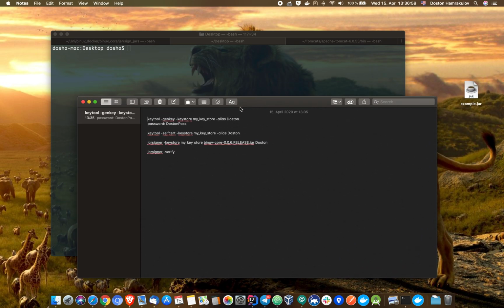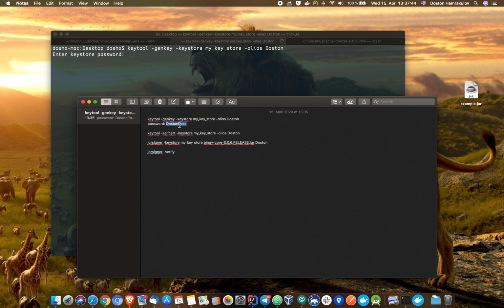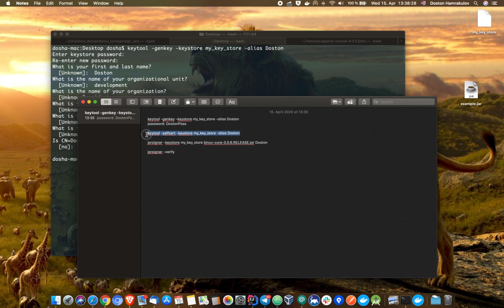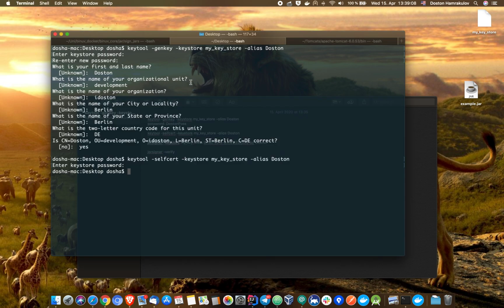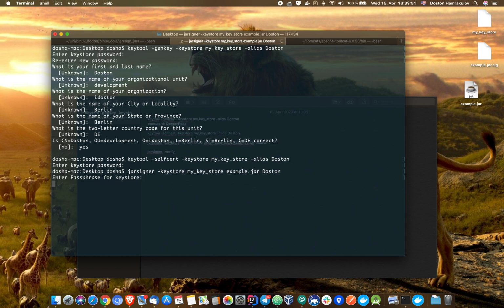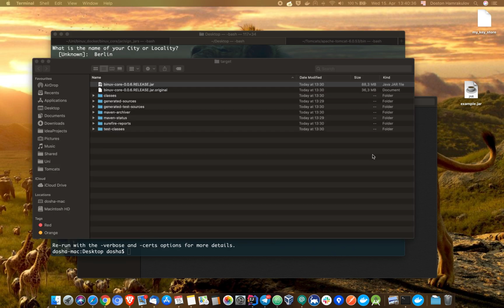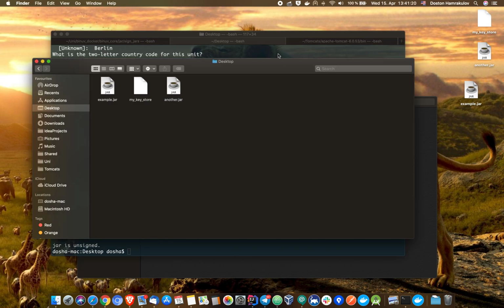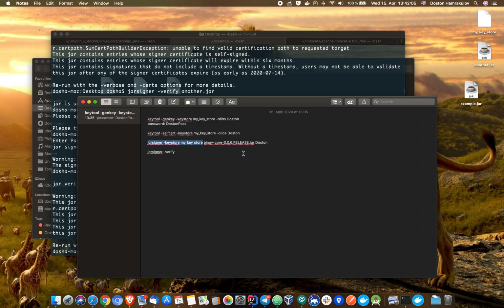How to sign and verify a jar file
Signing a jar file will make more secure your file when you want to send someone or if you sending the jar file over an unsecured network connection. Here short and exact steps to sign your jar files. If you want to get commands, please go